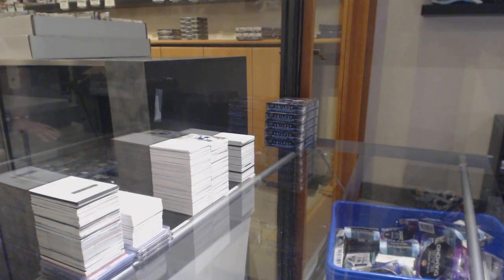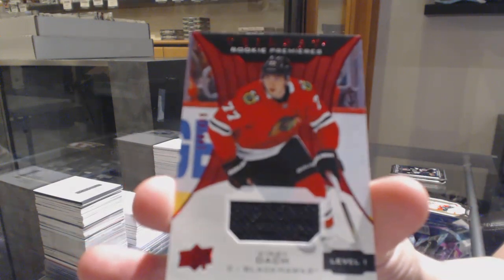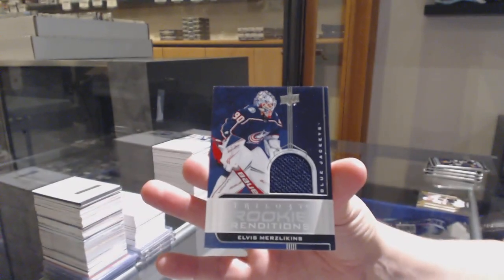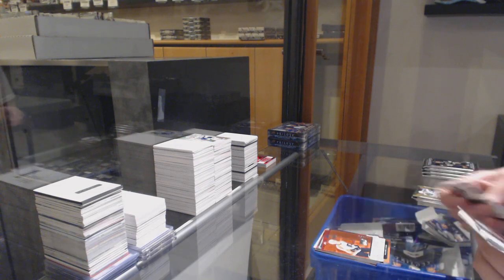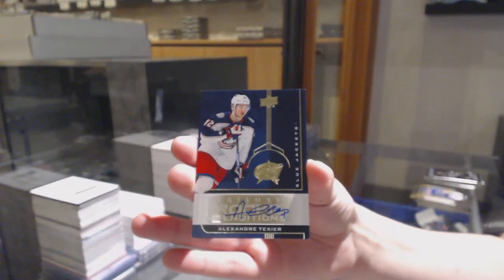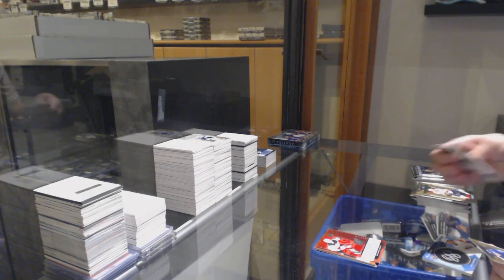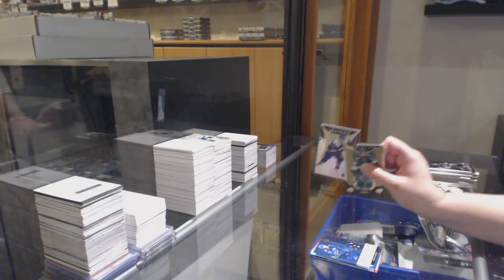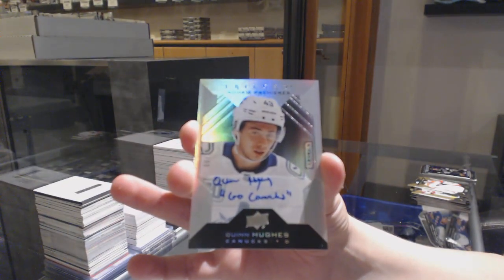19-20 Upper Deck Trilogy Hockey 5 Box Break - C&C GB #11,194